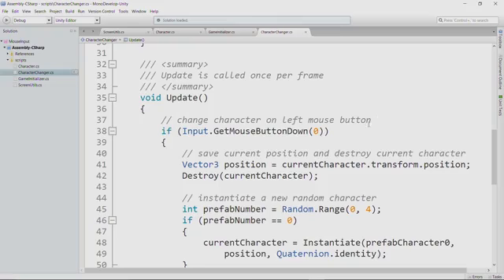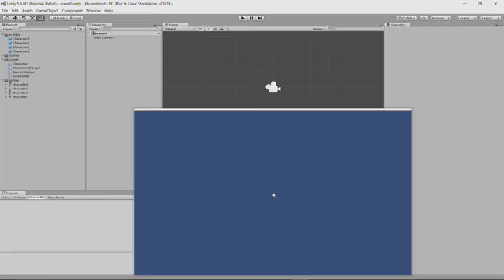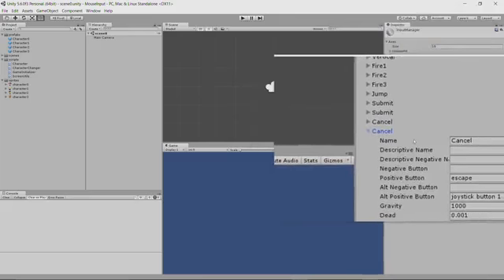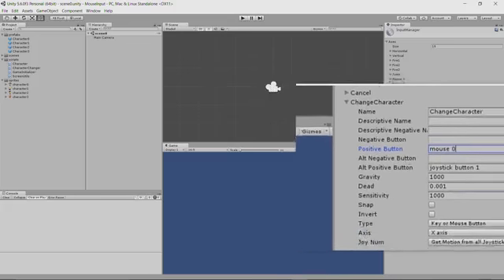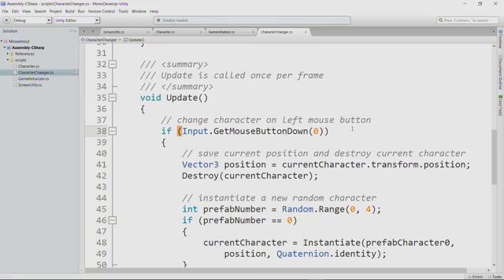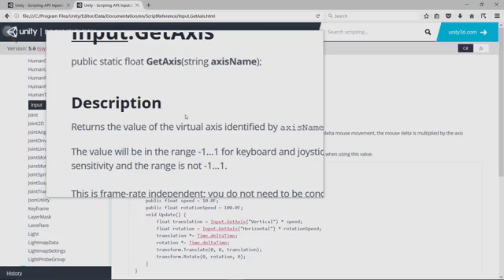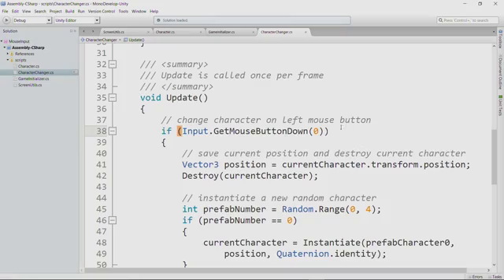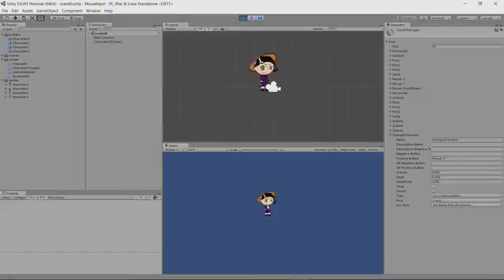38-Mouse Button Processing Revisited | C# Programming for Unity | C# Tutorials For Beginners